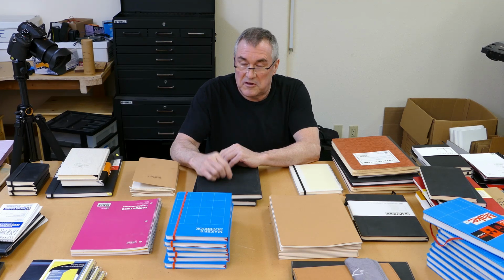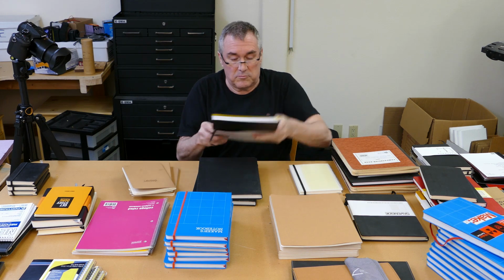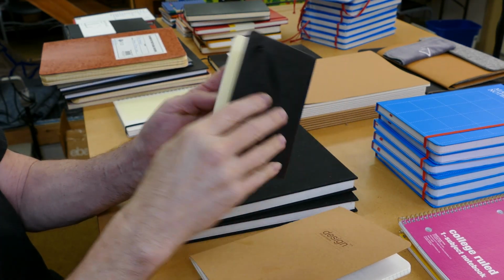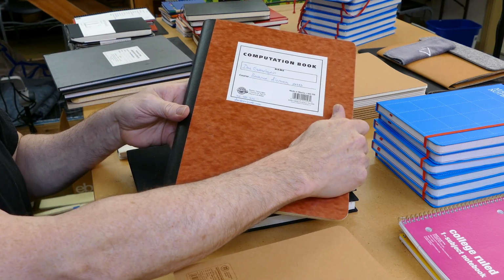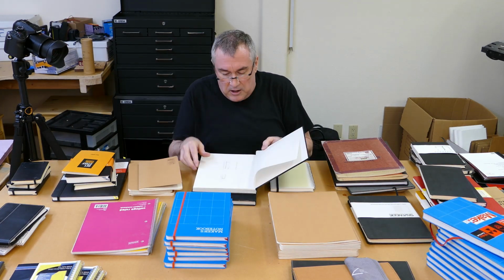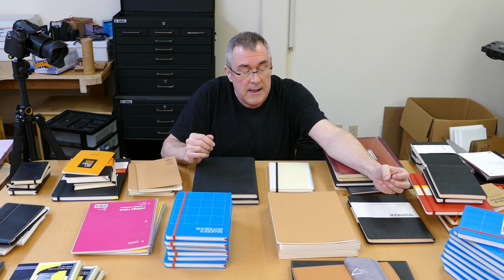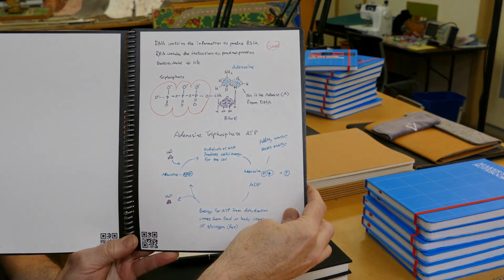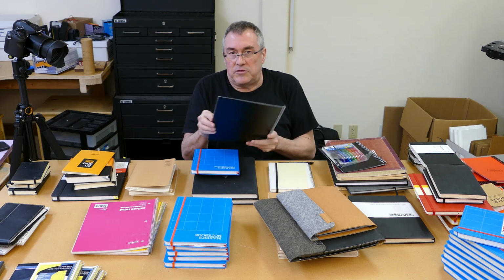Dan's Autistry Notebook Nerdout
Dan Swearingen, COO, Director of Studios Operations, and Co-founder of Autistry Studios shares his obsession with notebooks and talks about what works for him. Notebooks that work.

My favorite Maker's Notebook

My favorite Rocketbook notebooks:
Red Rocketbook notebook set

Rocketbook Folio notebook holder
Rocketbook Fusion (with preformatted pages)
Big Letter size Rocketbook
PILOT FriXion Erasable pens

Honorable mention:
Mead Spiral Notebook Narrow and Quad Ruled
Paperage 10 Pack Dotted Journals Notebooks
Spiral Dot Grid Notebook, Bullet Journal Paper
TOODOO 4 Packs Spiral Notebook Lined with Pen and Sticky Notes
Reporter's Notebook
The Five Minute Journal

The High Performance Planner